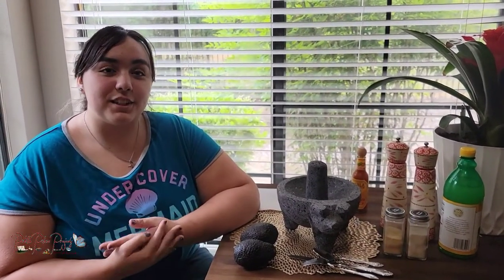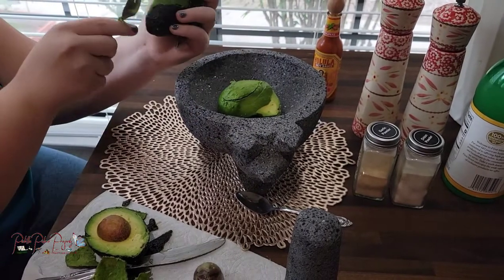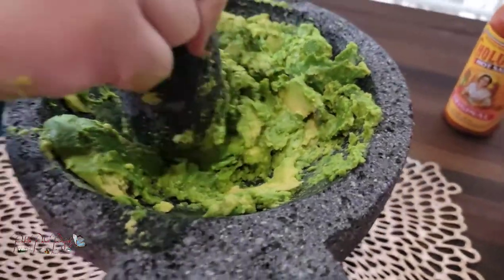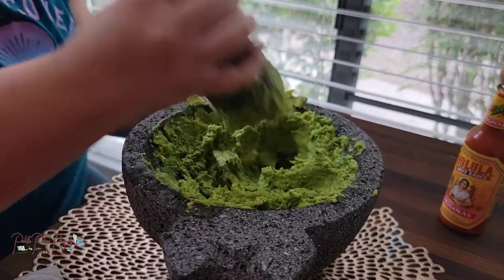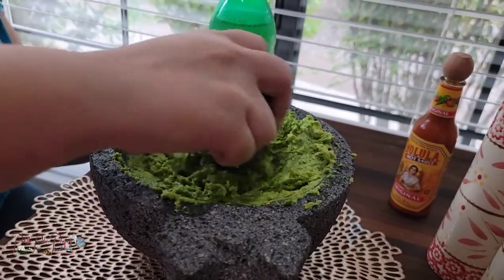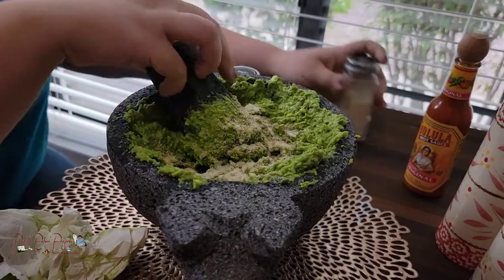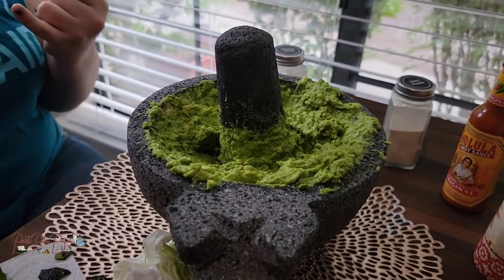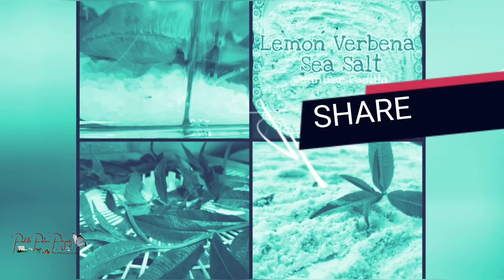EMILY'S FAMOUS GUACAMOLE | USING THE MOLCAJETE FOR THE FIRST TIME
Purchase Coffee KPODS through Angelino’s using the link below and get $10 off your first purchase:
We will also get $10 off when you purchase as well(no extra cost to you).

To have a gift sent to our house from our Amazon wishlist: